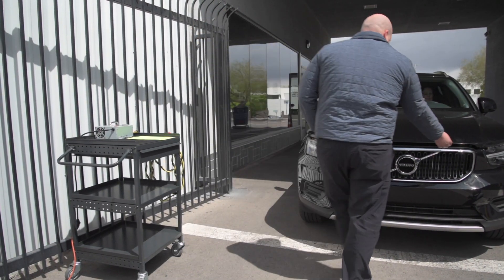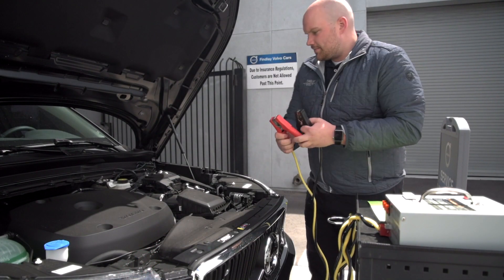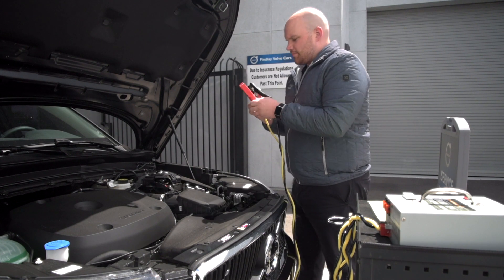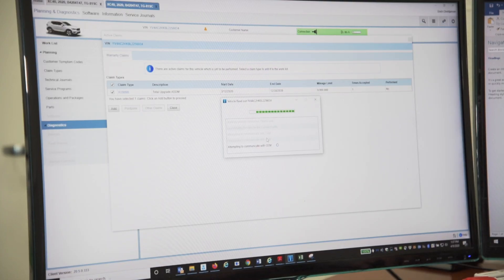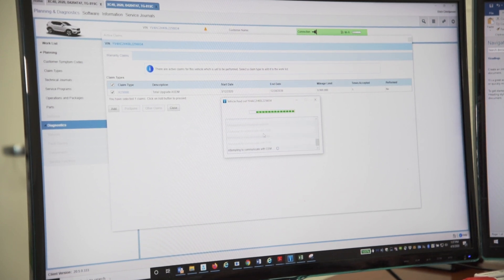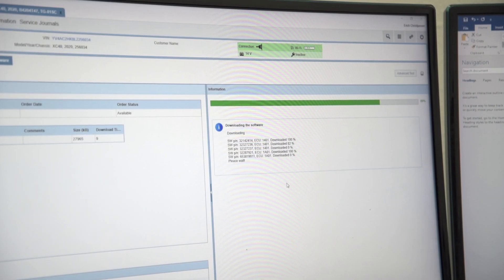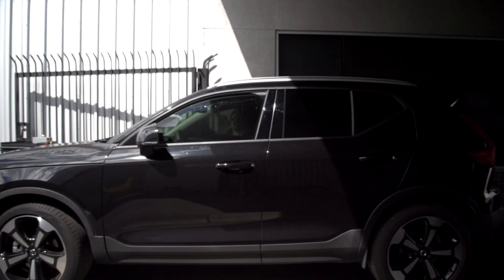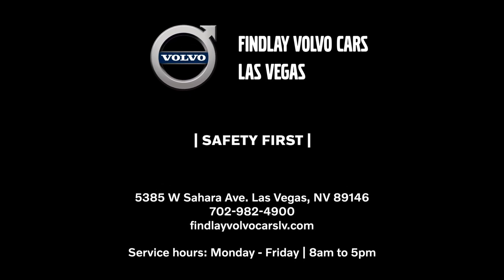Findlay Volvo Cars Drive-Thru Safety Recall Service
To Comply with social distancing guidelines it's possible for us to perform your safety recall software update without you ever leaving the car.

Once it's your appointment time, simply pull into our service drive, our staff will then guide you along the process from outside your car and in less than 30 minutes you'll be back on the road, safe and sound.